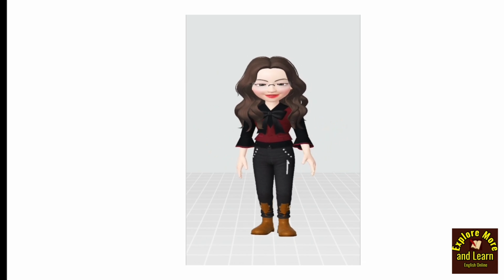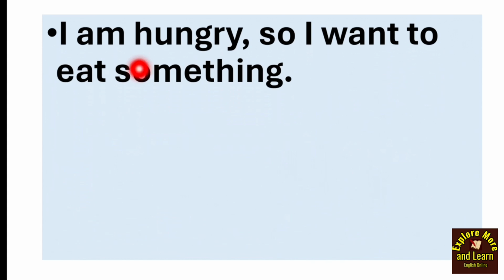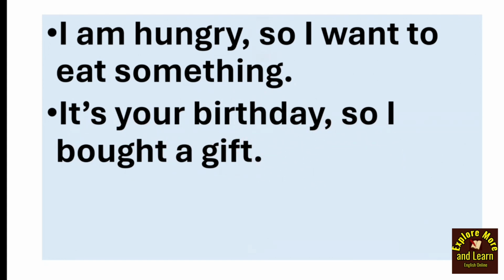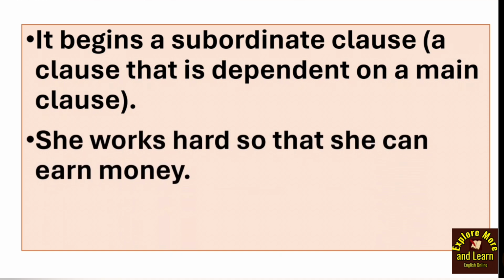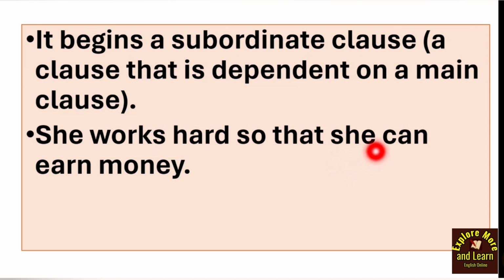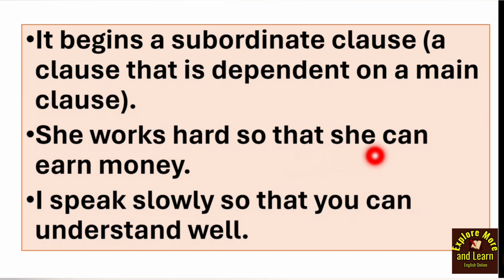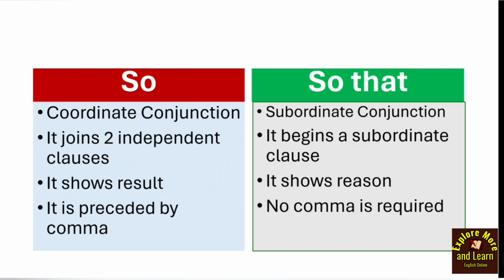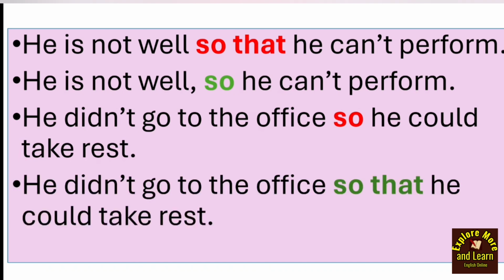So vs So that || Confusing Conjunction So and So that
Hello Everyone!
This video is about So vs So that. It's about  Confusing Conjunctions So and So that.
So vs So that
Conjunctions So and So that